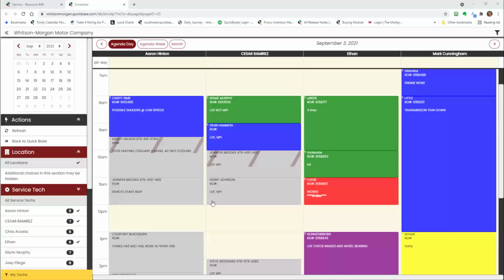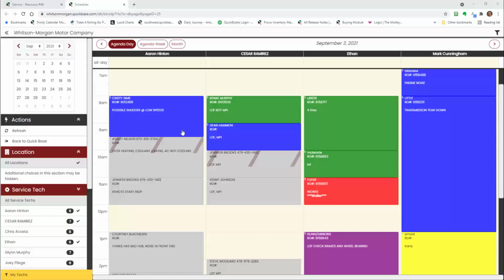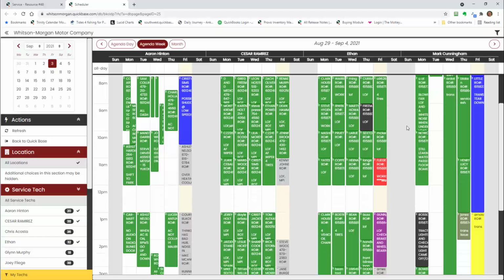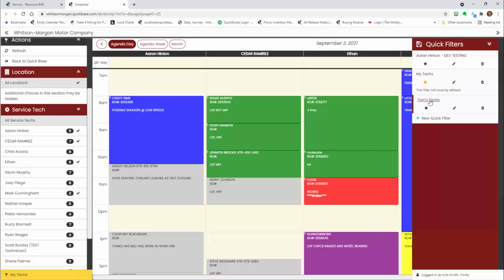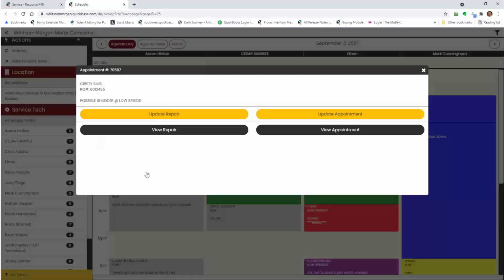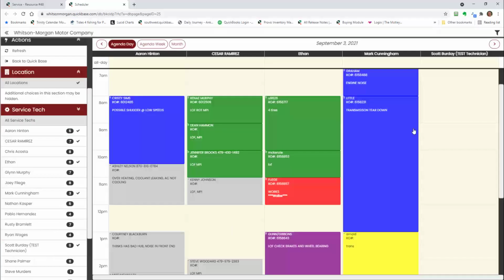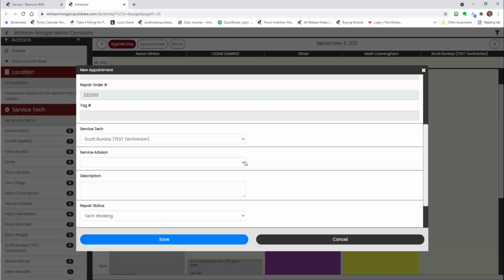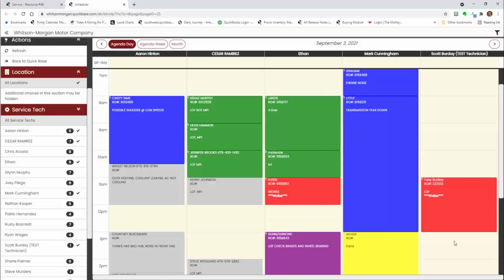Whitson Morgan Motor Company Scheduler Demo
In this demo, we walk through Trinity’s custom Scheduler to simplify appointment management, improve customer experience, and keep service operations running smoothly.

Whether you're coordinating service visits, scheduling crews, managing technician availability, or reducing manual scheduling work, Trinity makes it simple and reliable.